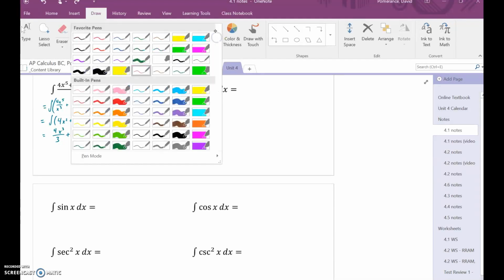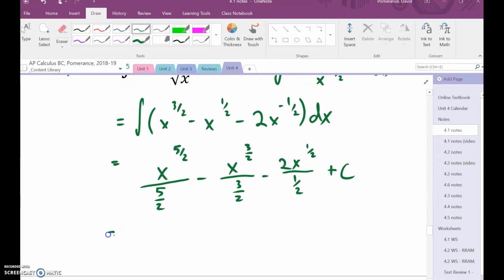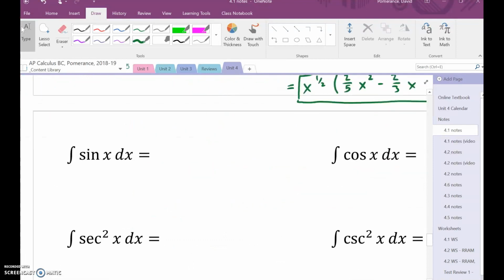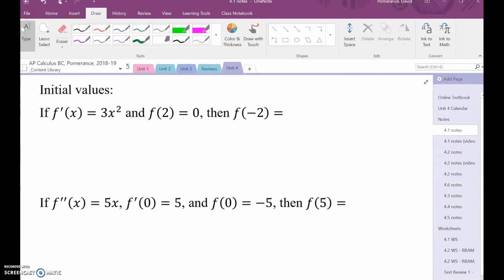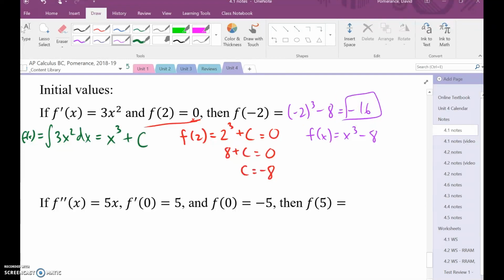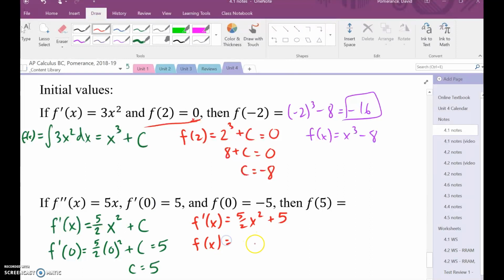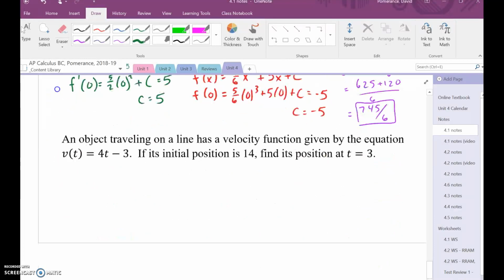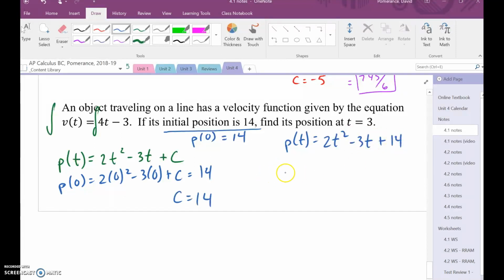AP Calc BC - 4.1B Antiderivatives